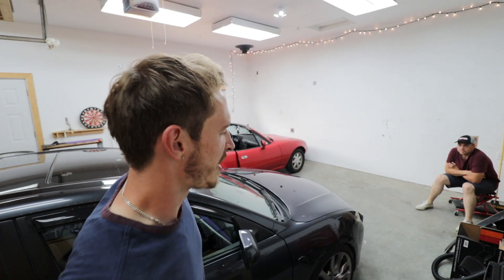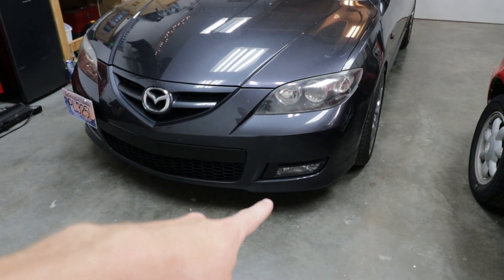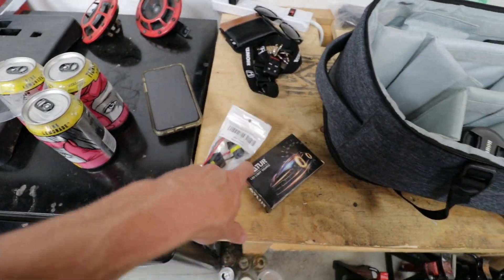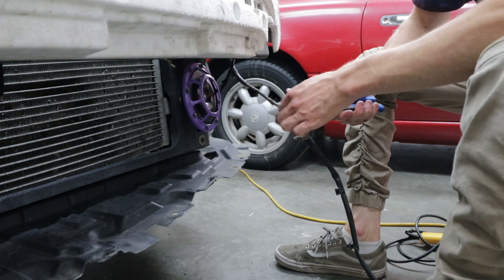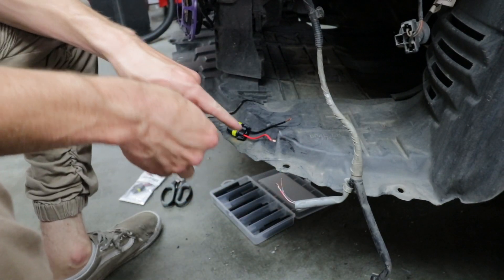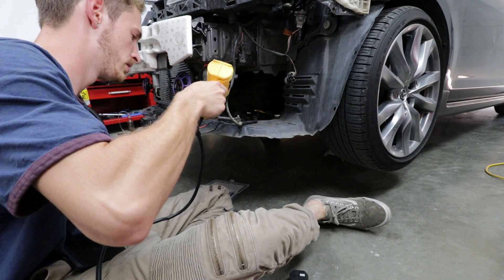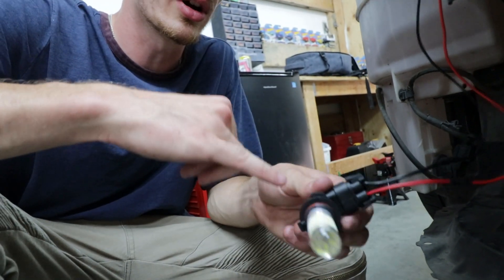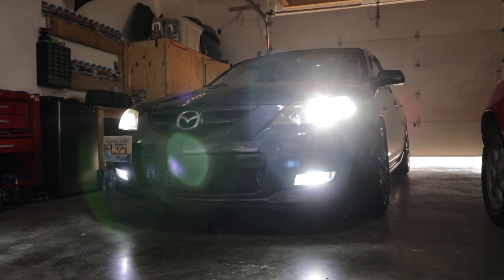Mazda 3 LED Fog Light Install | Plug Wiring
The Mazda 3 had poorly wired DRL fog light mods, and when I did the bumper swap I pulled all of it out. Here is wiring the fog light plugs if for some reason you want to change that, with the LED fog light install as well if you're looking to remove your old dull halogen bulbs.